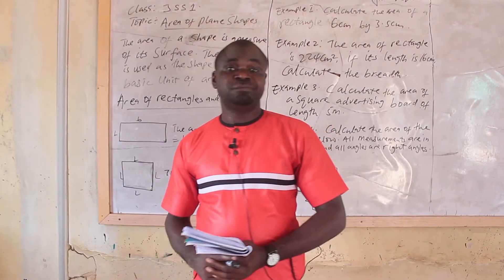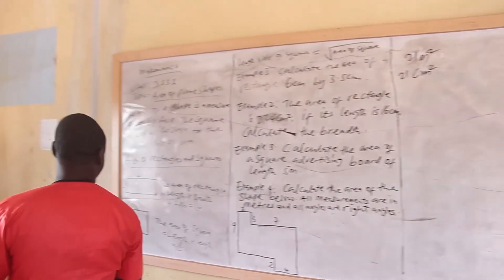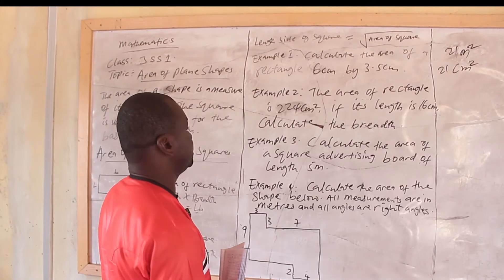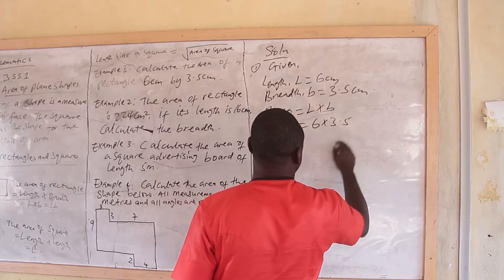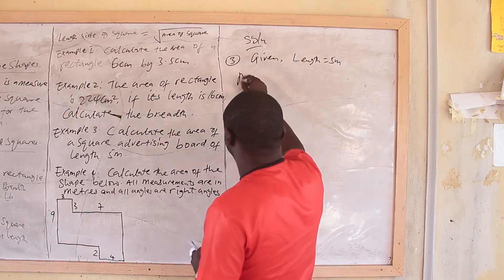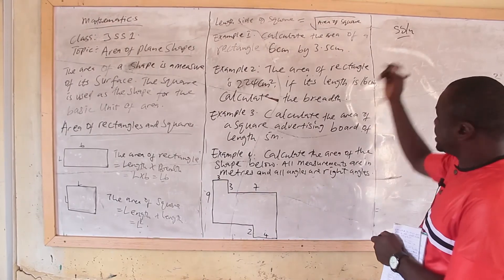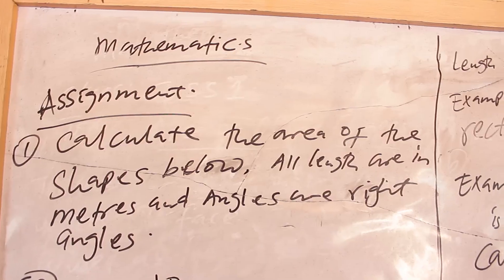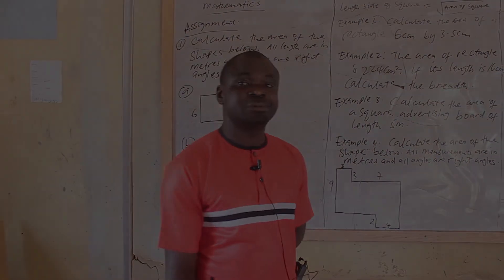JSS 1 - MATHEMATICS - AREA OF A PLANE SHAPE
Mathematics with Teacher Stan Onyeka